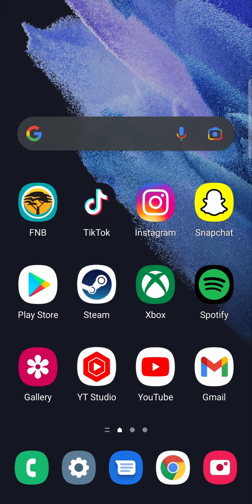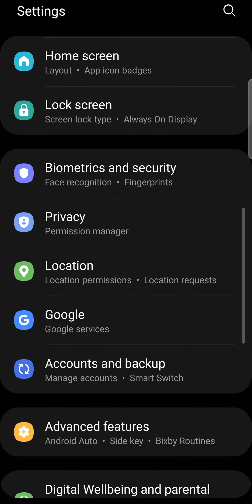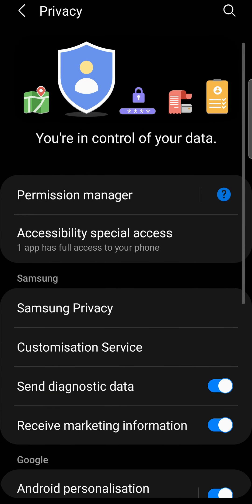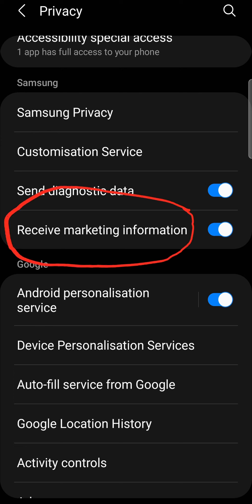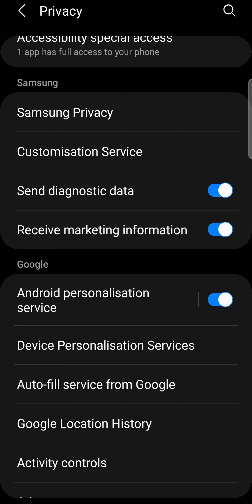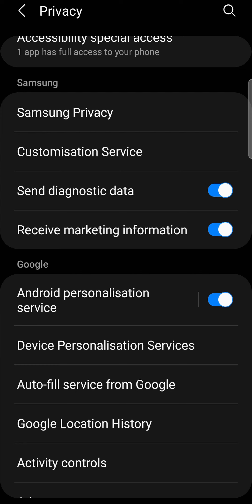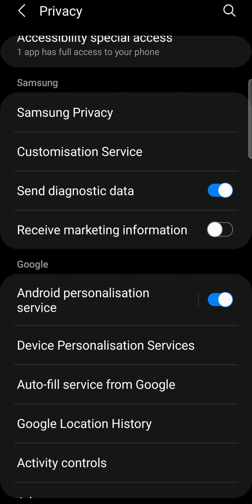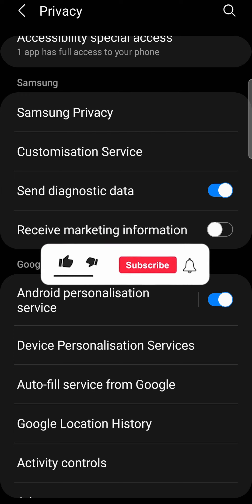How to Stop Getting Marketing Information on Android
Learn How to Stop Getting Marketing Information on Android